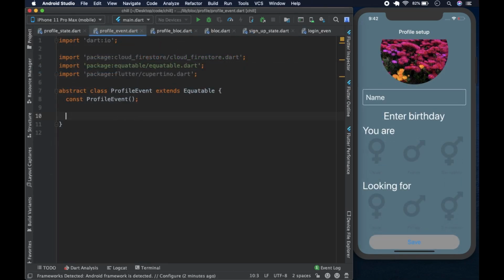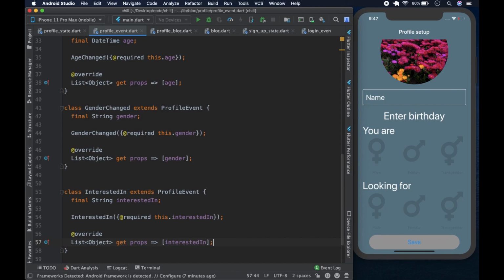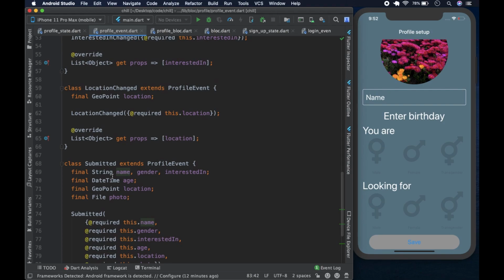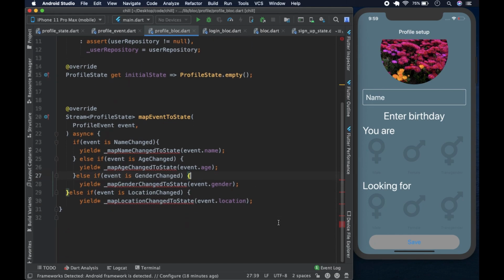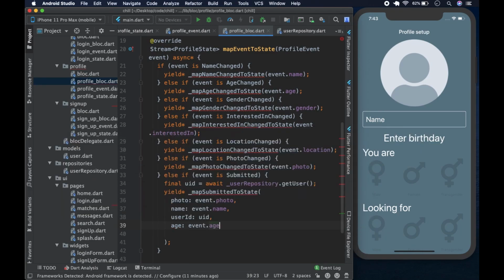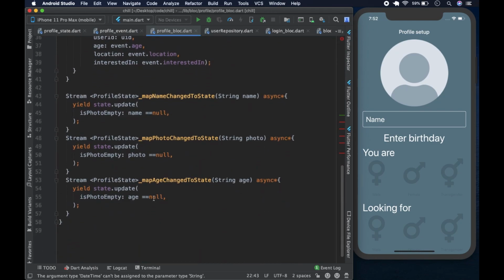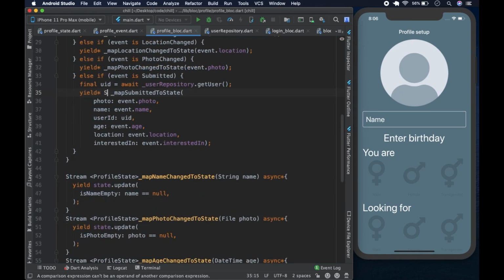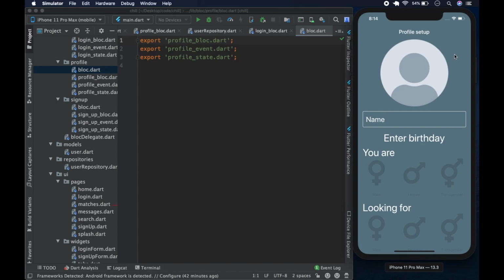Build Flutter Tinder Clone with Firebase & BLoC #16/41 Profile Bloc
Build a Flutter Tinder Clone with Firebase and BLoC. In this video we set up the Profile Bloc.